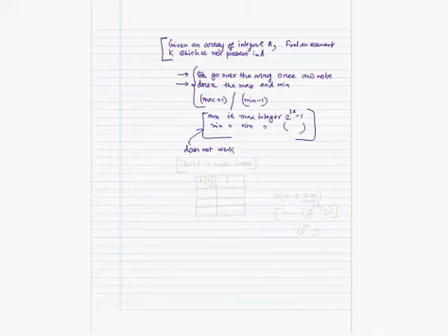Search for a non-existing element in an array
This is another problem as part of interview preparation guide.
This video focusses on hash based algorithm to look for a non-existing element in an array. for more such videos.